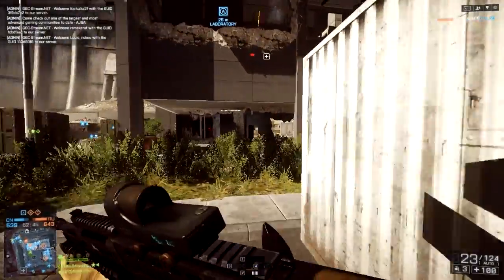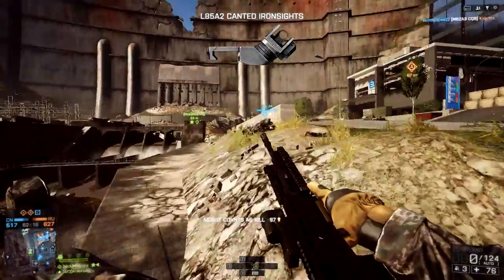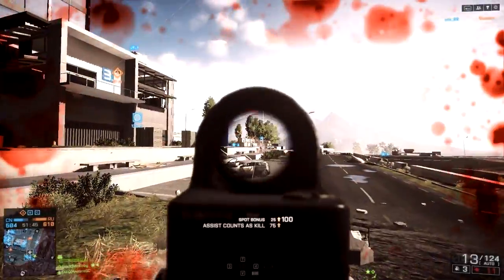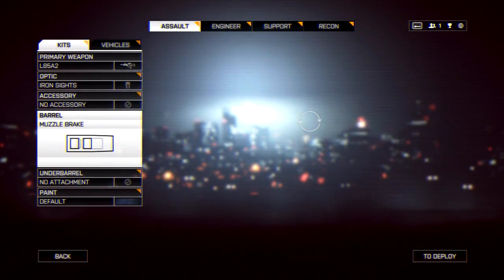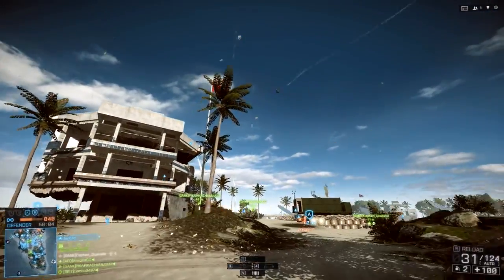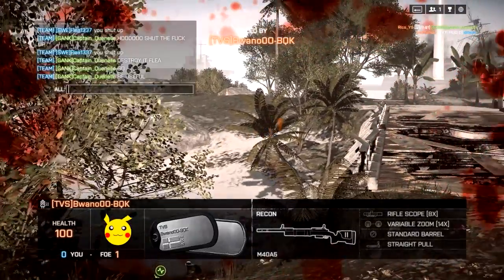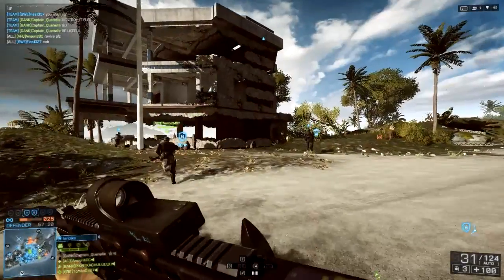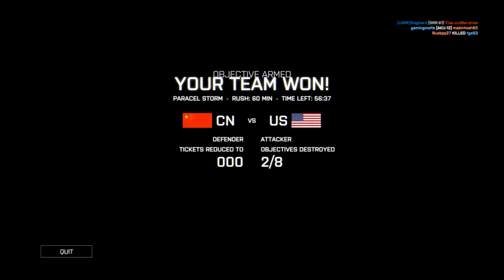Best Graphics Cards for the Money! - January 2014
Best graphics cards from the money!

The graphics cards:
HD 7770
R9 260X
R9 270
R9 280X
GTX 770
GTX 780

★ Remember to give feedback to the content to make it even better!